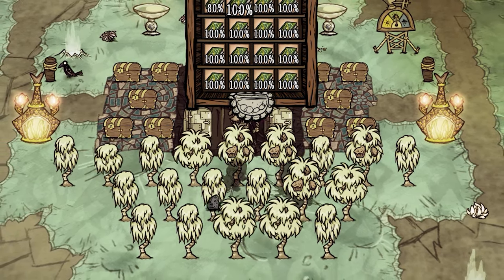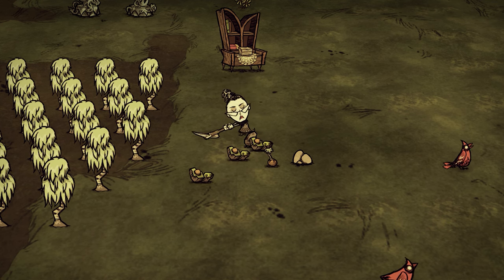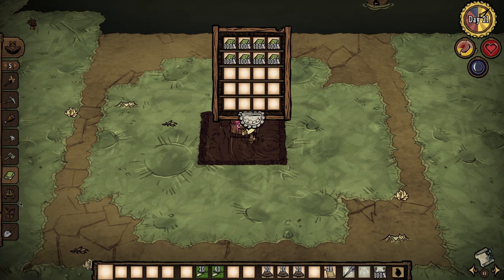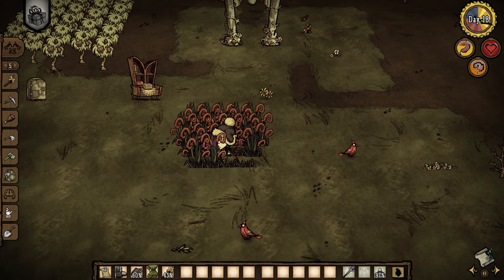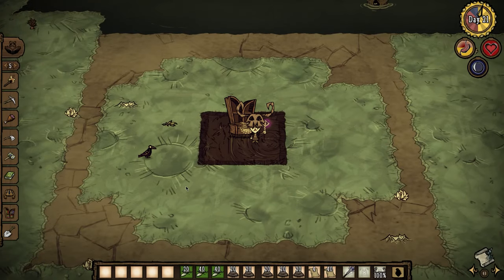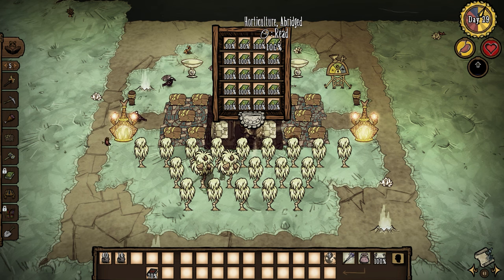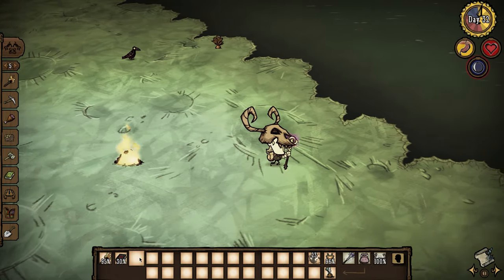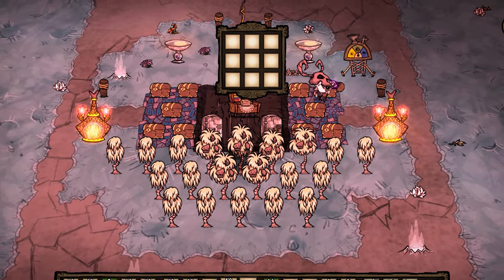The BEST Rock Farm in Don't Starve Together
Welcome to another Don't Starve Together video! Today I'm going to show you my absolute favorite farm for producing rocks in the game. This farm can produce well over 1,000 rocks in a single 1-day session and after an initial setup, the upkeep cost of running the farm is nominal at worst. This farm takes advantage of Wickerbottom's books, Maxwell's shadow servants, and Wilson's new alchemy skills. Hope you enjoy this Don't Starve Together guide!

Play Don't Starve Together on our dedicated server: "Jazzy Endless"v

This video is current as of the Wilson Rework beta.